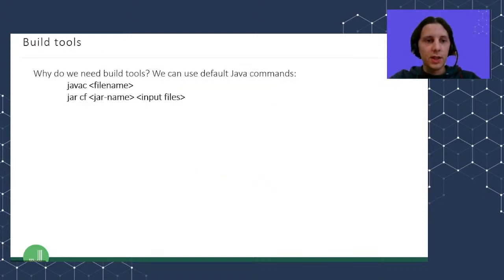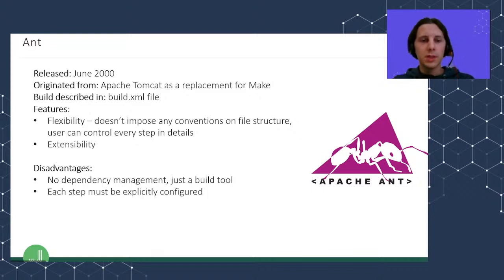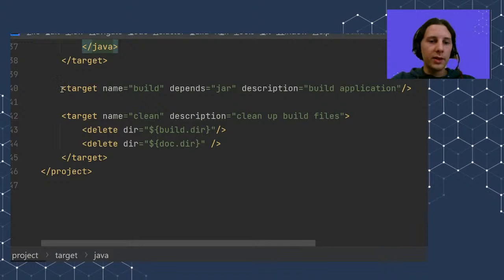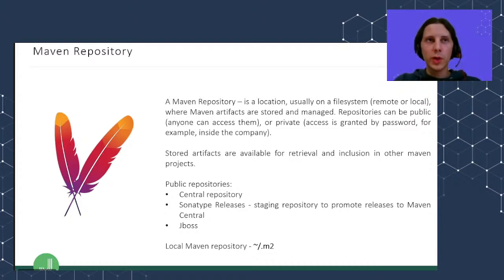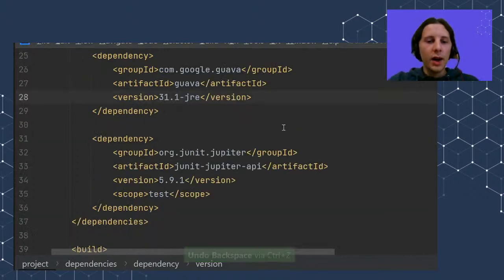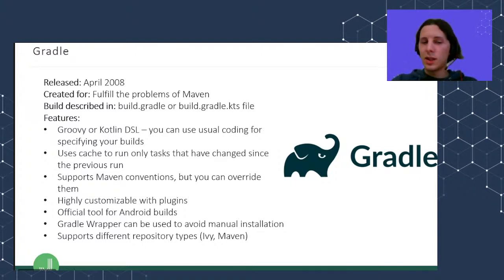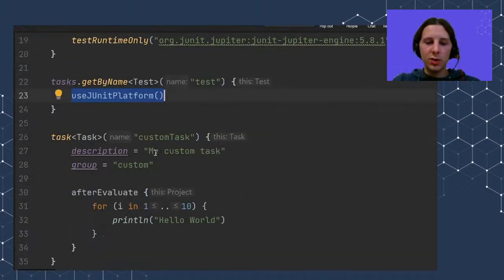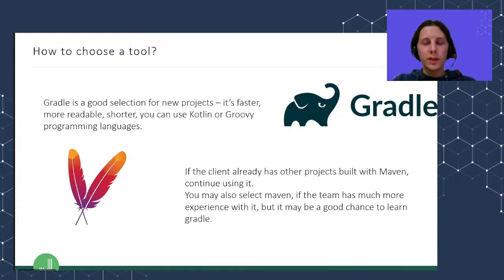Java programming: Build Tools. MJC Light talk №17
Java has multiple build tools, that can be used to manage project code and dependencies. What are the differences between them, which tool should you select for your project? Join in to see the comparison of Ant, Maven and Gradle
This is the seventeenth light talk - a small lecture prepared by the people from production. Light talks are held in the scope of MJC School.